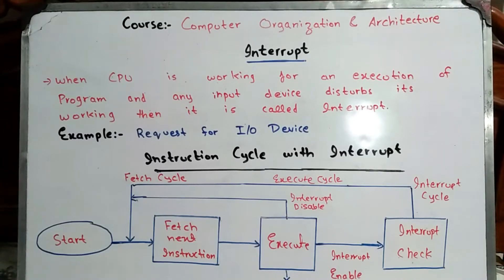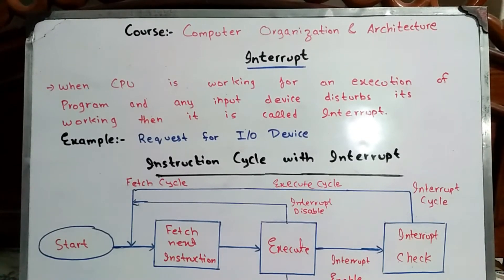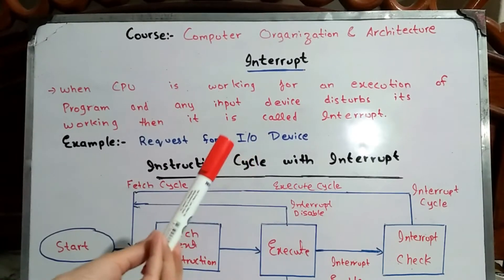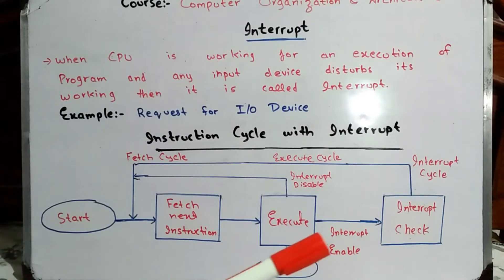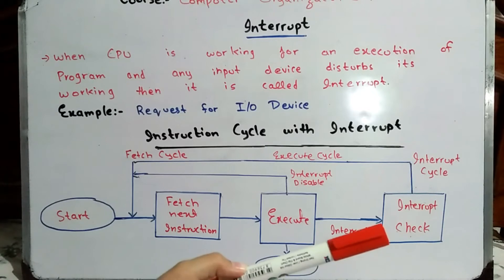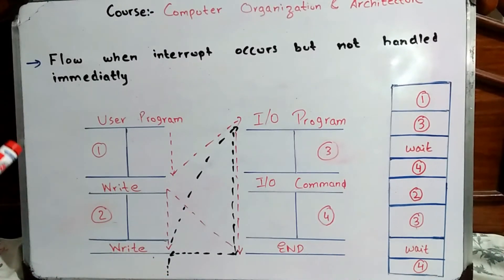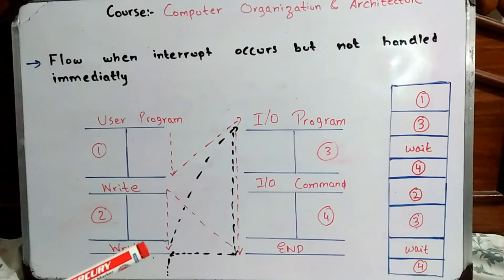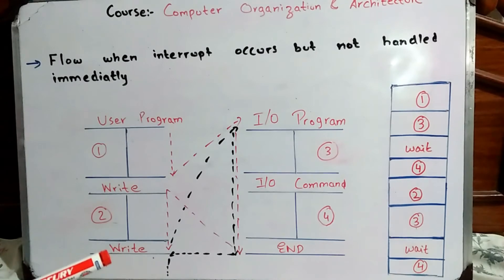What is interrupt, Instruction Cycle Diagram with interrupt & How CPU handles it in Urdu tutorial.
This video Contain an important topic of Computer Organization and Architecture, the description of interrupt that when and how it occurs, what are the causes behind it. Illustration of Instruction Cycle Diagram with interrupt which describes instruction Cycle, Execution Cycle and Interrupt Cycle.
Also the description of CPU Working when interrupt occurs mean How Central Processing Unit behaves when interrupt occurs in Urdu tutorial.
How CPU working suffers due to interrupt..
Learn Computer Organization & Architecture to clear your concepts...!

Do Like 👍
Do Comment  ✌
Do Share  📢